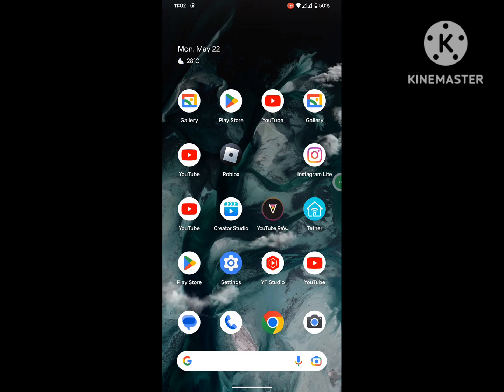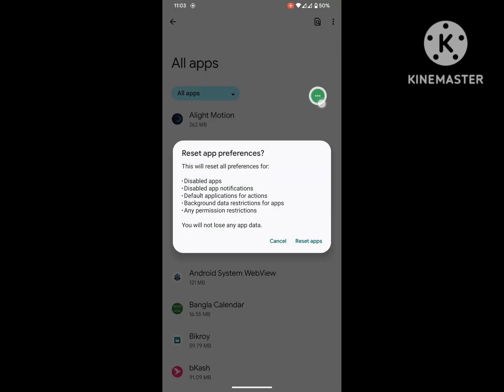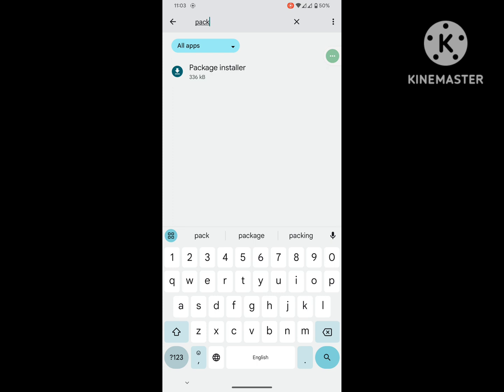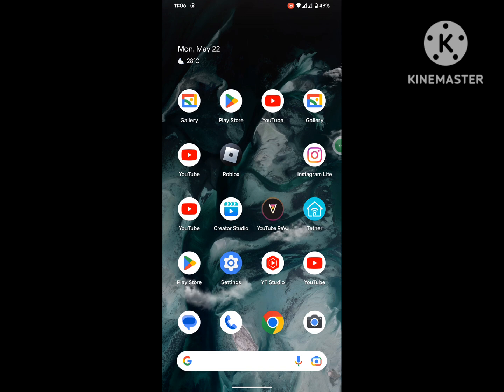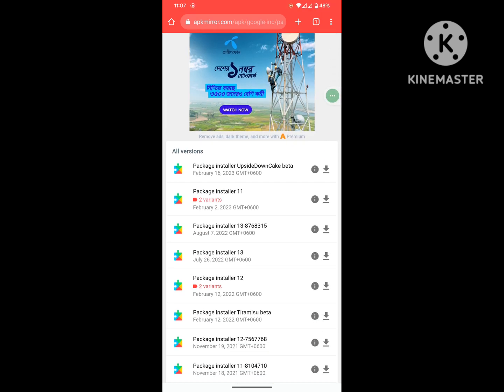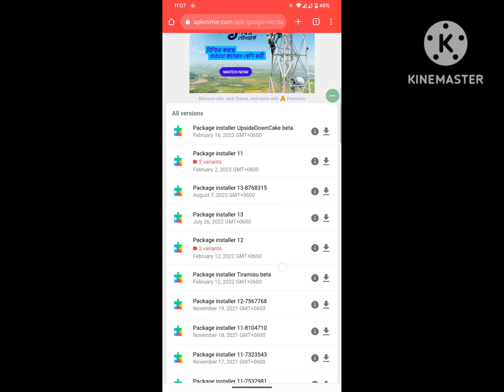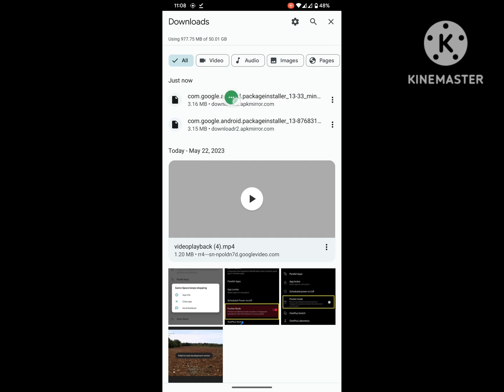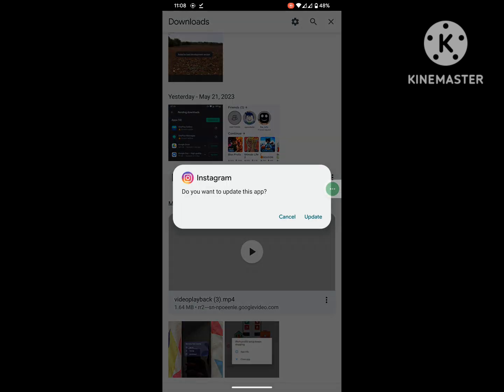How to fix package installer has stopped problem 2023 | package installer keeps stopping problem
Are you looking for how to fix package installer has stopped problem 2023 | package installer keeps stopping problem ?  In this video I show you how to fix  package installer has stopped problem 2023 | package installer keeps stopping problem.
And find out package installer app
I hope that this method solve package installer has stopped problem 2023 | package installer keeps stopping problem.